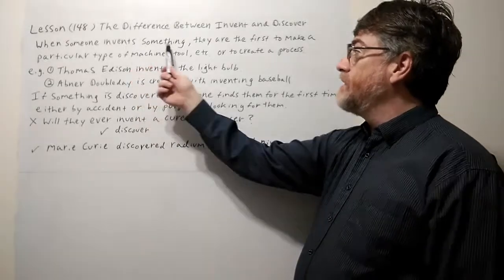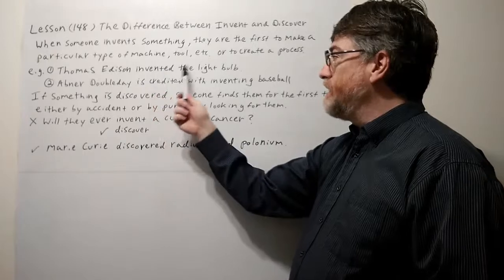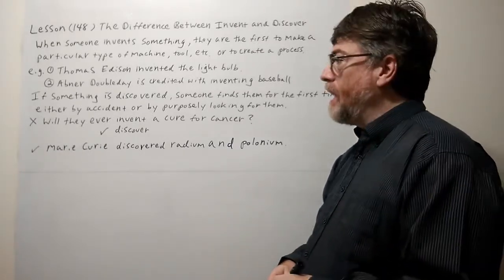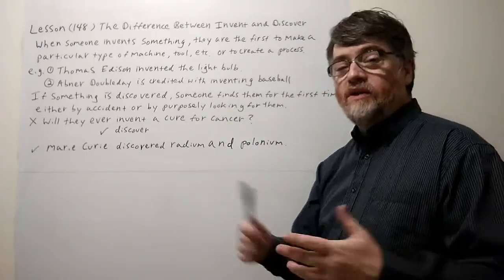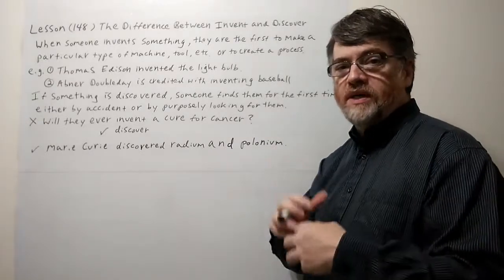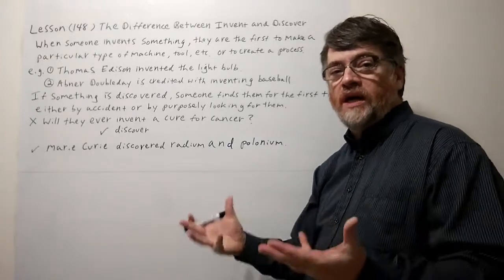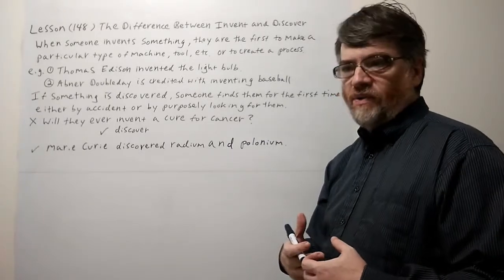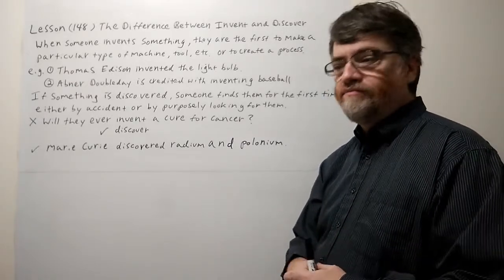Tutor Nick P Lesson (148) The Difference Between Invent and Discover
When someone invents something , they are the first one to make a particular type of machine , tool etc.  or create a process.  If something is discovered ,  someone finds them for the first time either by accident or by purposely looking for them. You can use the captions to view all the words in this video,